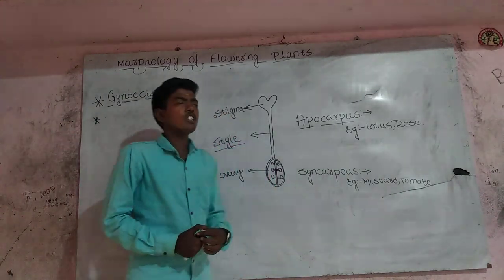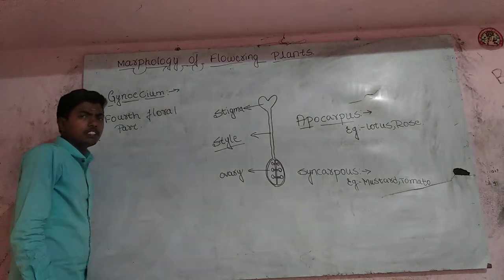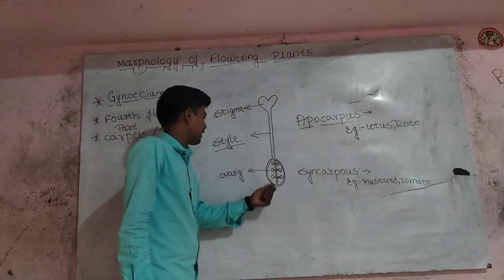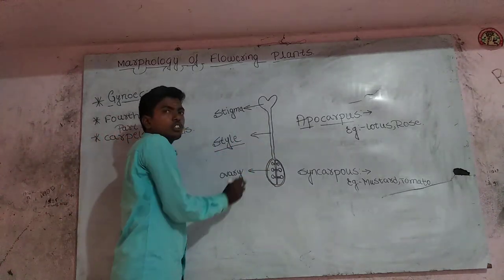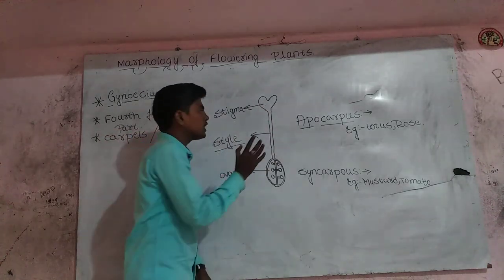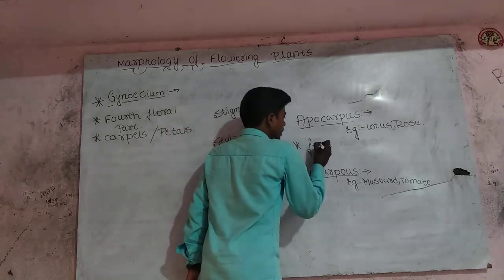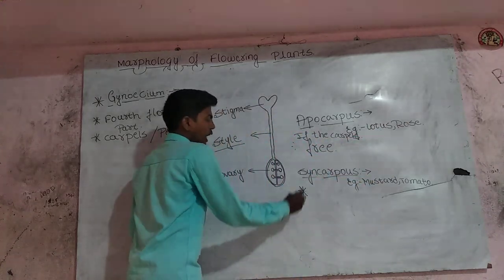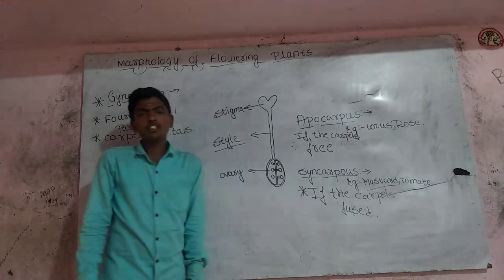Gynoecium/Carpel (Part-17) by Shivanand Havalagi